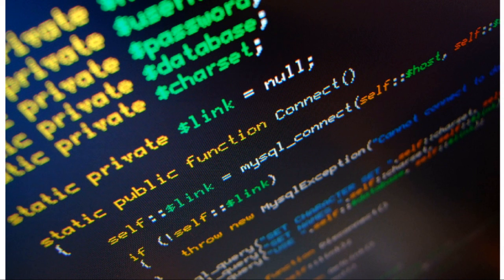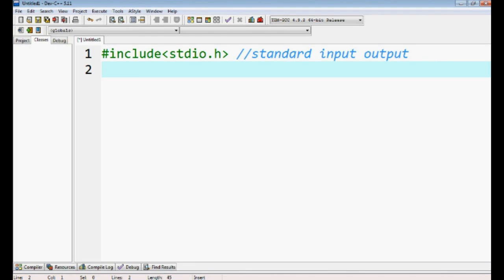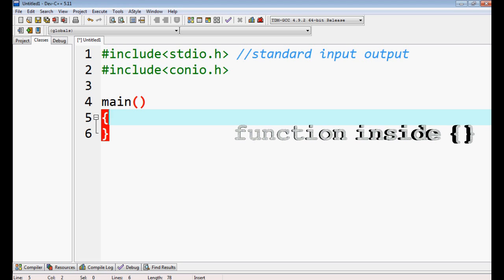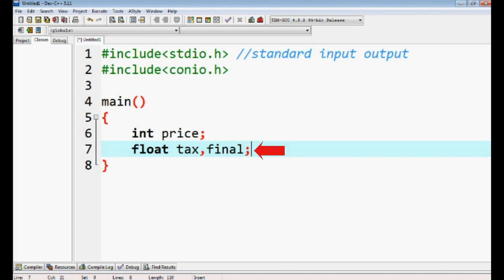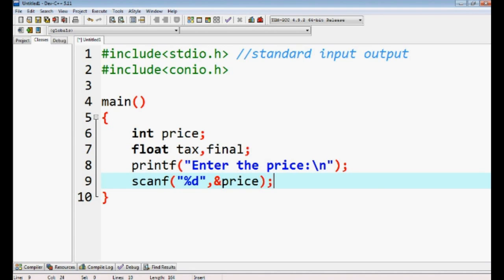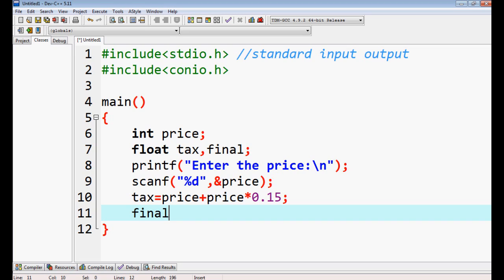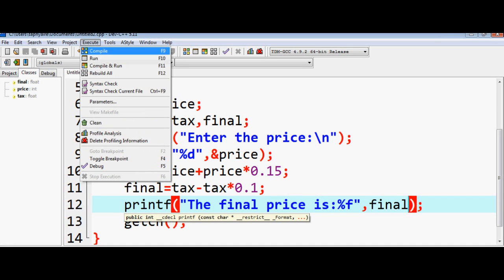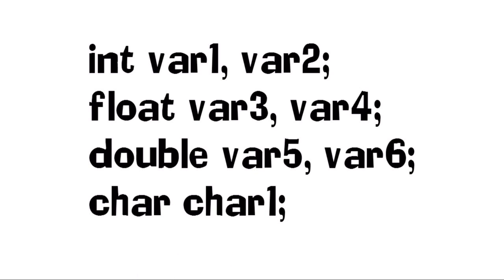Code Bios - Your first C program: How to take input, show output and arithmetic operators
This is the first class. We shall focus on programming only, no bookish theories. You will learn to do your first C program. We shall focus on Printf, Scanf, Header file inclusion, basic arithmetic operators.